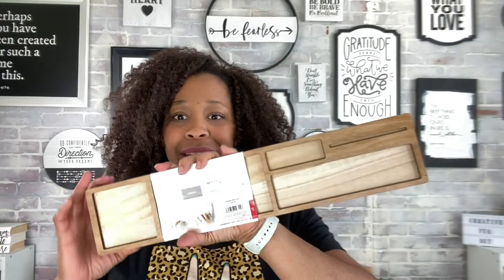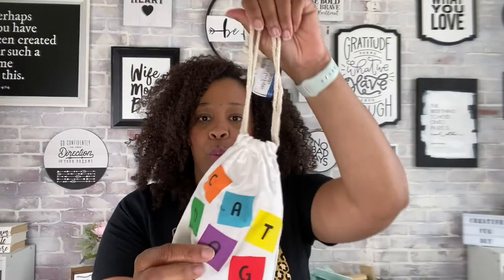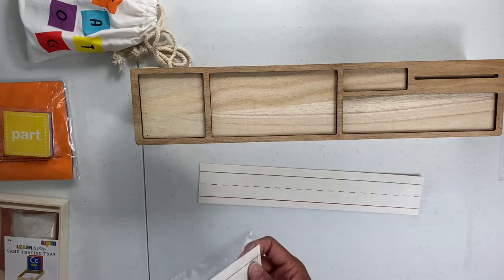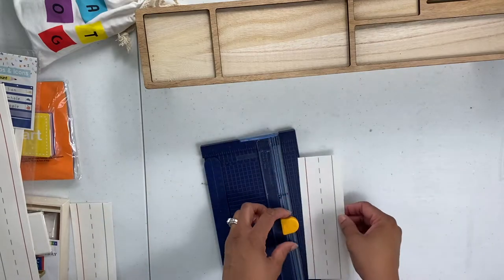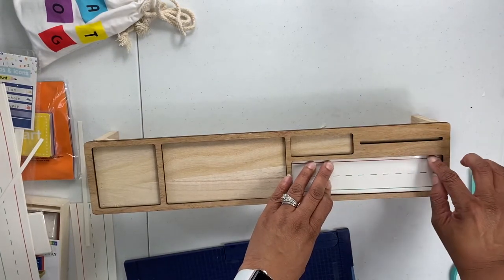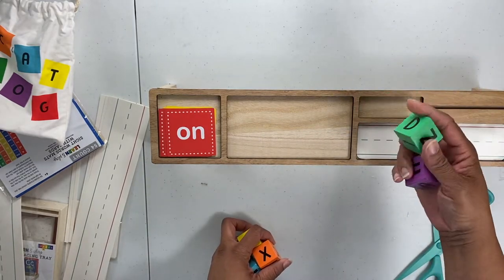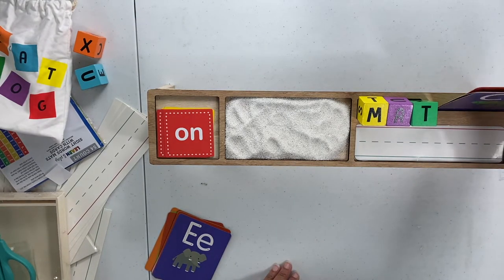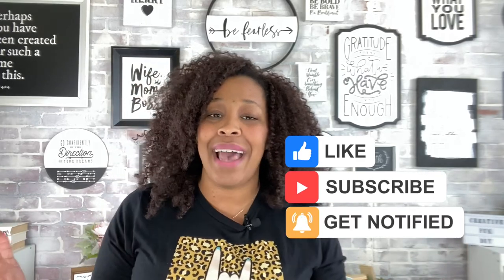TARGET HACK | DIY Montessori Tray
Let's do a Target Dollar spot hack and make a Montessori Spelling Tray.